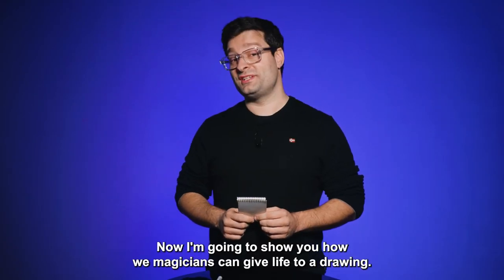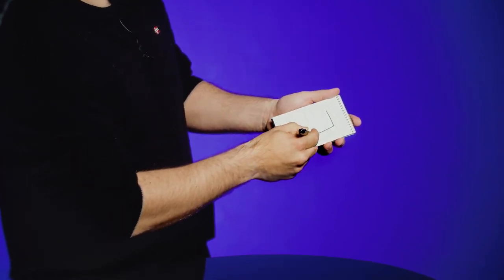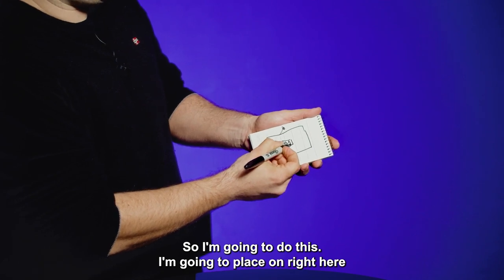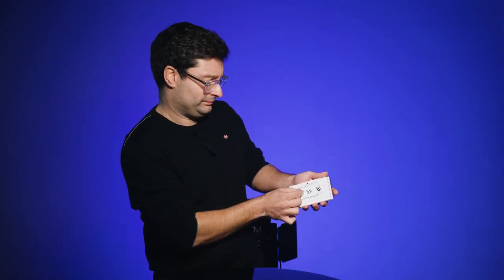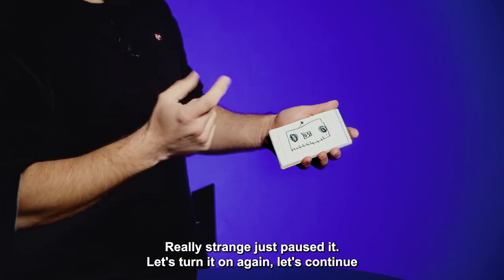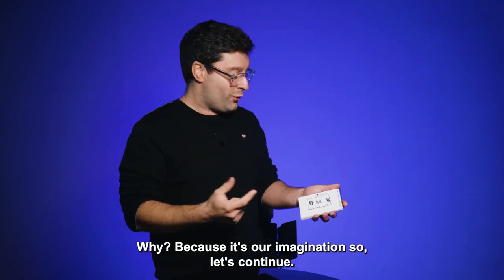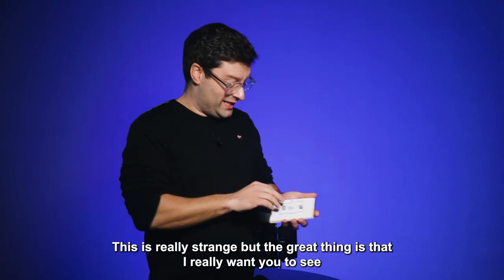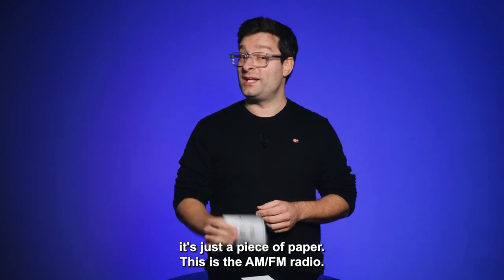Equalizer - Joao Miranda - Video 2 - lepetitmagicien.com